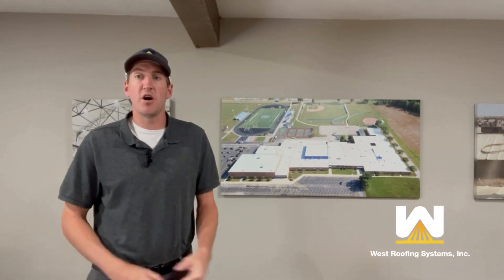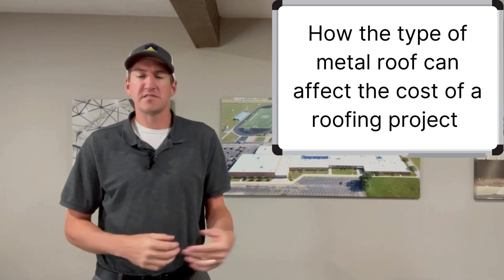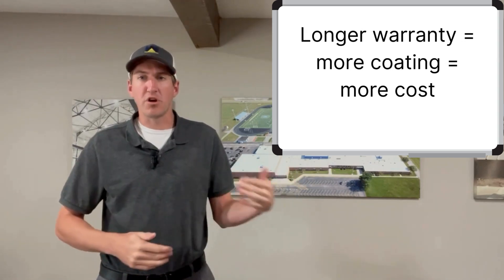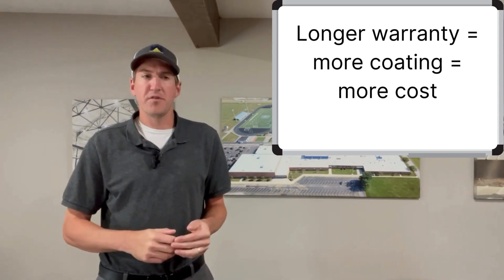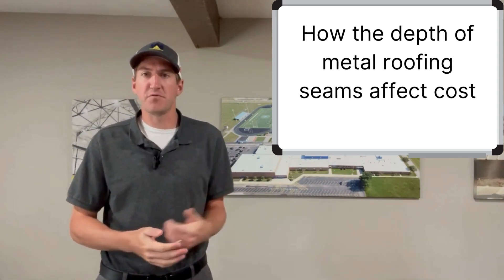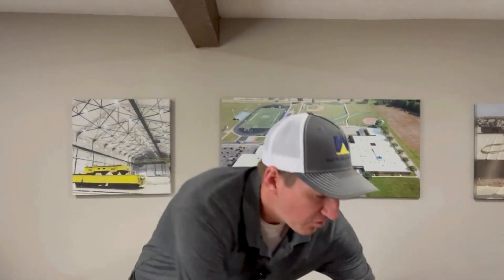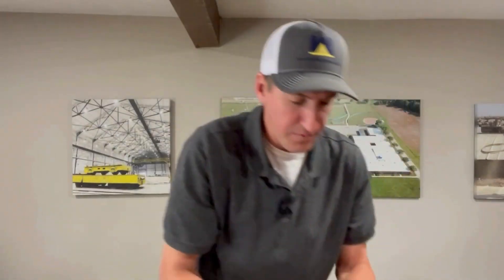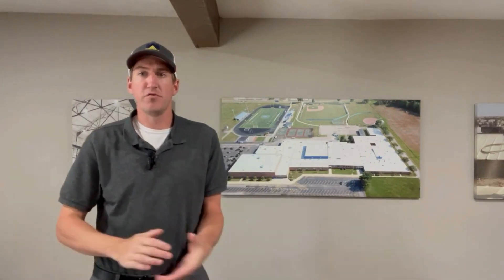How the Depth of Metal Roofing Seams Affect Cost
You have to imagine the metal roof is flat when determining the amount of coating to use on a project.

Quickly learn how this works using a piece of paper.